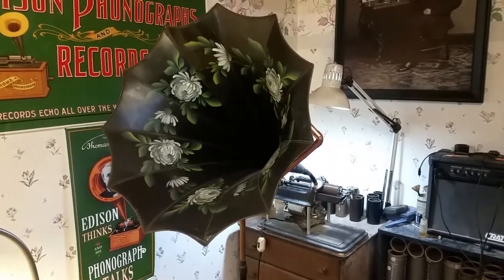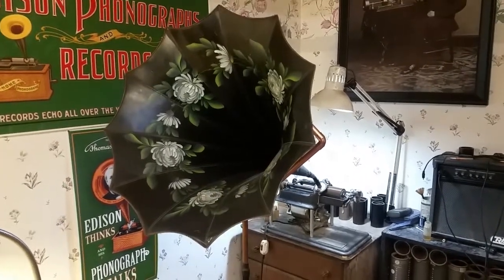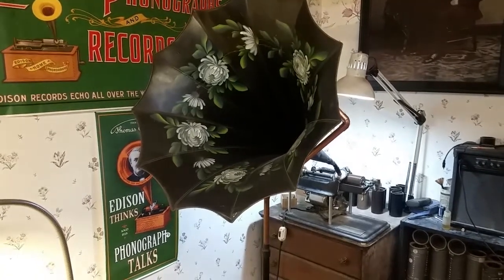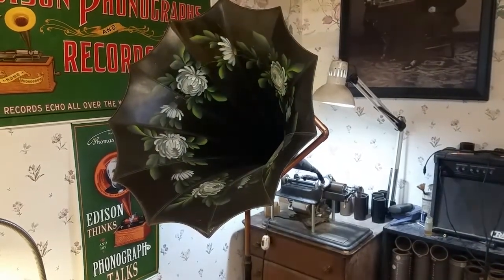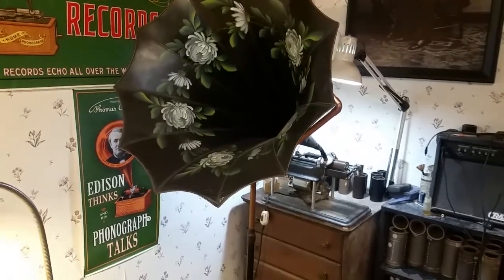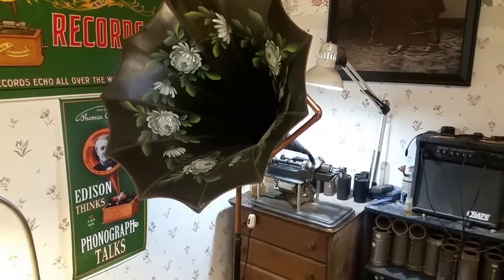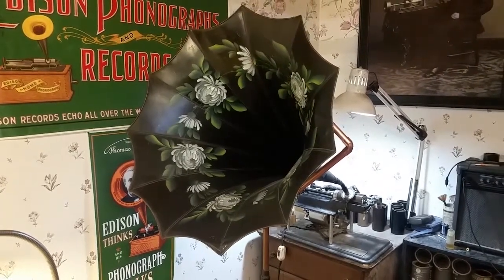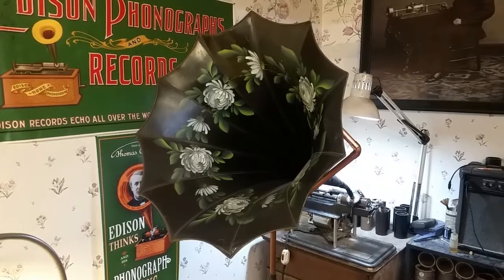EDISON CYLINDER / THE MYLAR BELT IS A SUCCESS / WORKS PERFECTLY